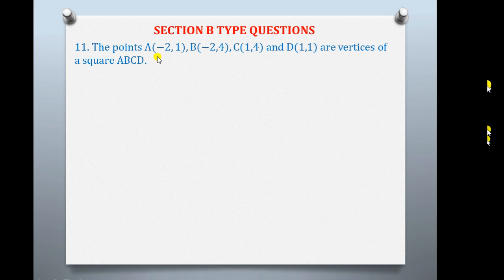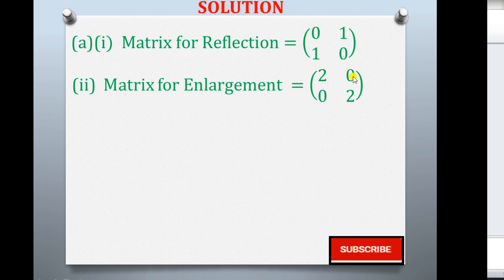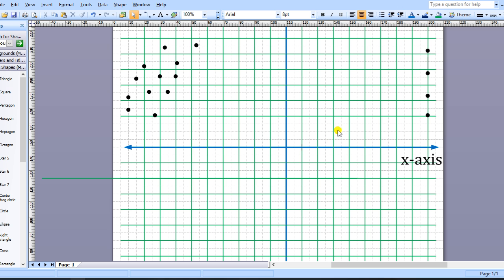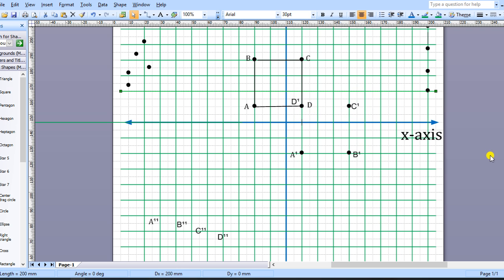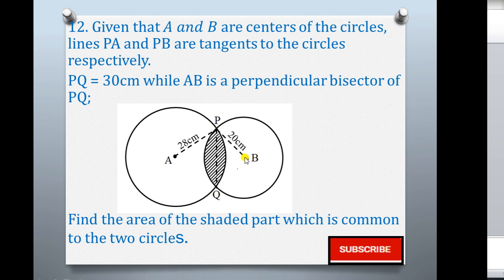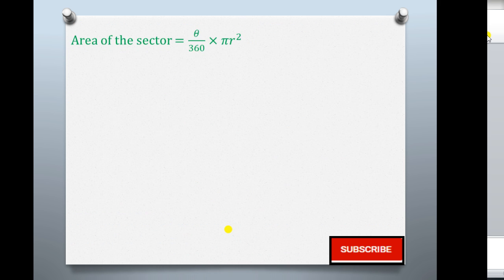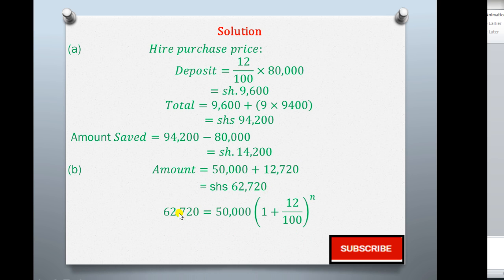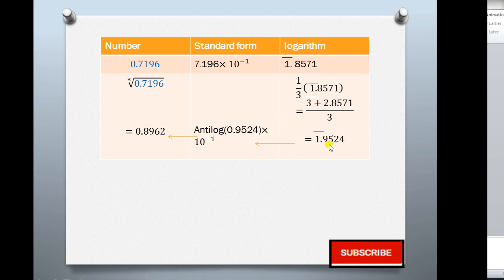SOLUTIONS TO SECTION B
Preparation for National Examinations.